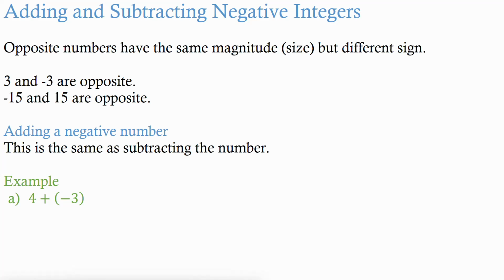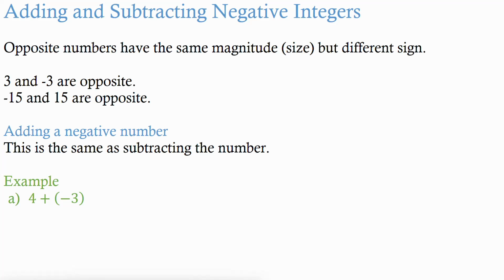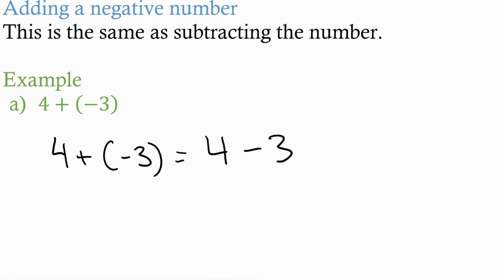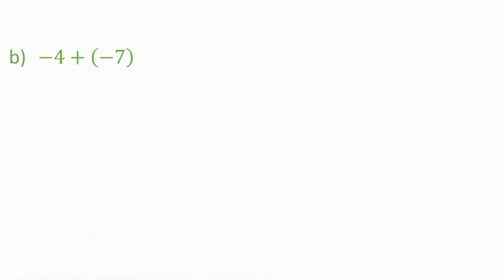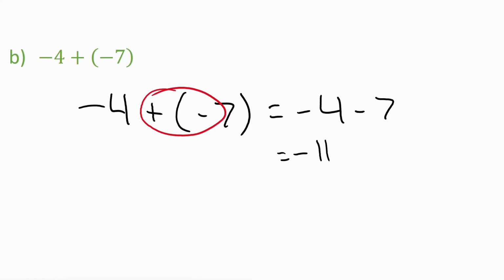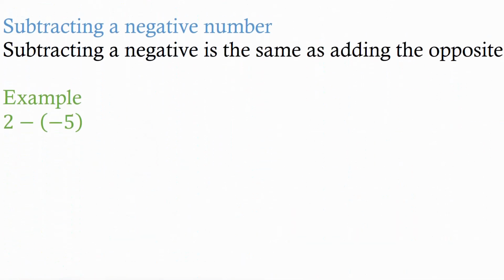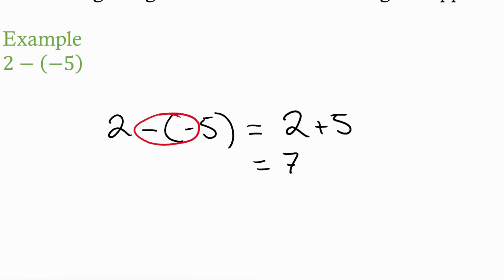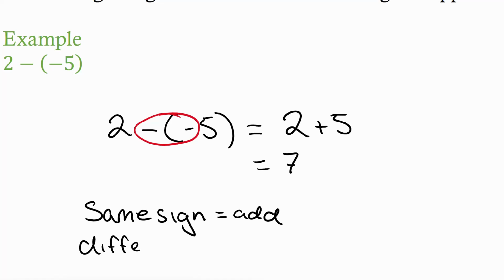Adding and Subtracting Negative Integers with Worked Examples